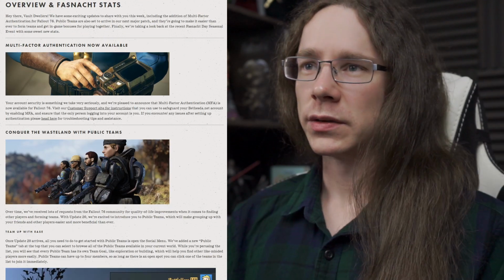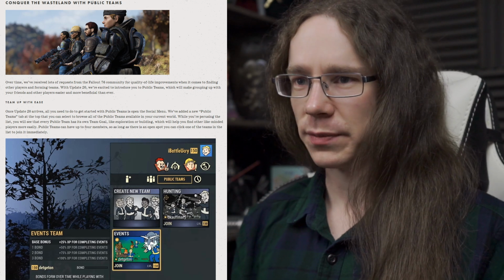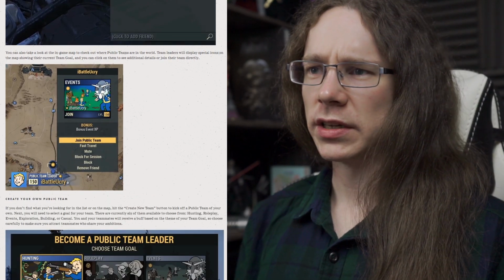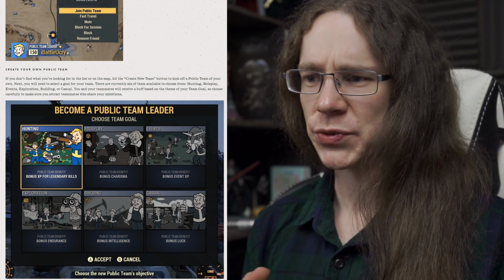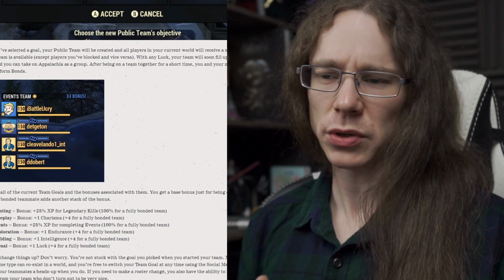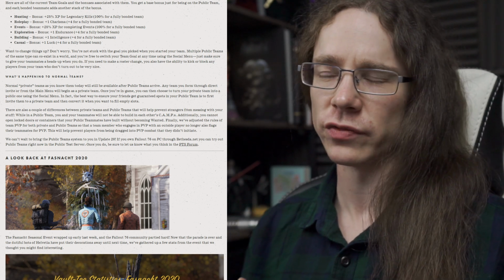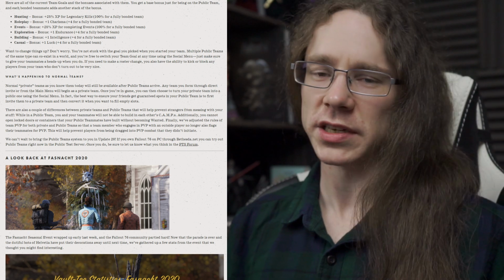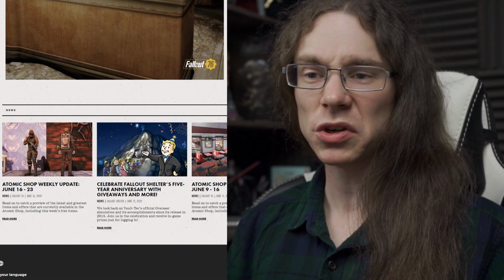FALLOUT 76 | How Will Public Teams Work?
Bethesda released a full overview of the new public teams feature coming to Fallout 76 along with details on two-factor authentication and some statistics from Fasnacht Parade.